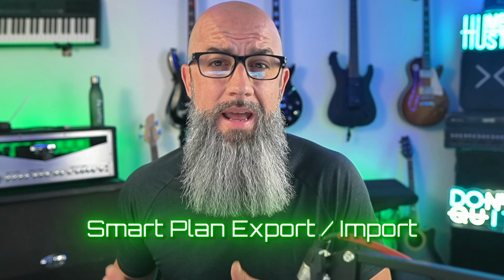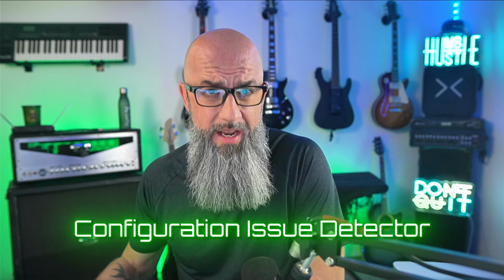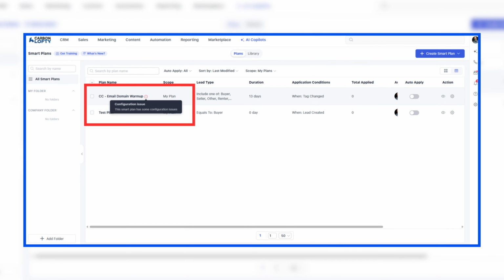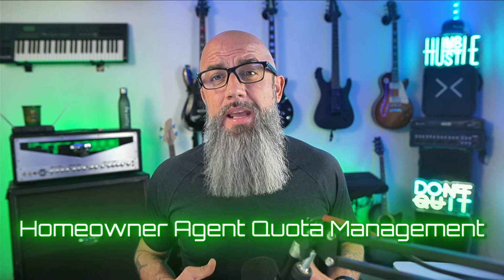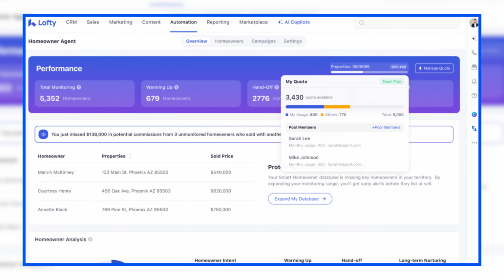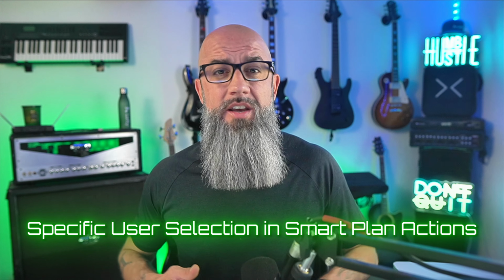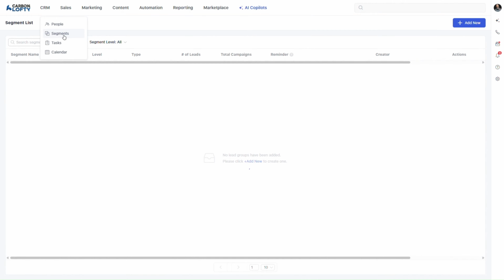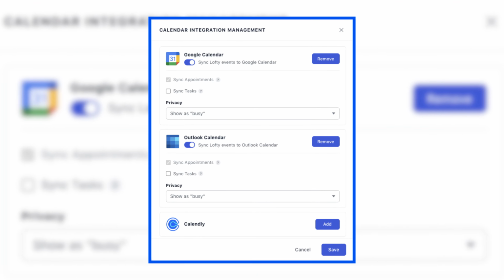Lofty Smart Plans Are Finally Copy/Paste — But Don’t Import Yet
Lofty 4.43 finally adds Smart Plan Export/Import, but before you copy automations into another account, check these settings first.

You can now copy a Lofty smart plan from one account to another using a shareable code. That is a massive deal for agents, teams, admins, coaches, and anyone who has ever wasted hours rebuilding automation by hand.

But here is the warning: copying a smart plan is easy. Copying a strategy without understanding it is how you create a CRM dumpster fire.

In this video, I break down what changed in Lofty 4.43, including smart plan sharing, the new configuration issue detector, bulk assign to Sales Agent, homeowner agent quota updates, calendar task syncing, and the smaller operational updates that actually matter.

If you are using Lofty and want help setting it up correctly, I am a certified Lofty reseller and coach. I can help you get Lofty for less than buying direct and help you build the system the right way from day one.

Chapters:
0:00 Lofty 4.43 changed smart plans
1:27 Smart Plan export and import
3:06 Don’t blindly activate imported automations
4:19 Smart Plan configuration issue detector
5:38 Bulk assign leads to Sales Agent
6:52 My honest take on Lofty Sales Agent
8:17 Homeowner Agent quota updates
10:48 Delayed smart plan user-selection feature
12:32 Multi-select pipeline stages
13:15 Family members on transactions
13:58 Sync Lofty tasks to Google or Outlook
15:09 Big picture: operational control
16:02 Final Lofty 4.43 takeaway

📆 AI & CRM Consultation:
🤝Explore a Partnership with Me In The Wolfpack At eXp Realty

📸   / adamgillespie_ai
🖥️   / adamgillespieai
📲   / adamgillespie_ai

About Me:
Adam Gillespie is a Denver-based realtor, AI strategist, and CRM coach who is redefining how real estate professionals leverage technology to optimize their business. As the 2024 Inman AI Award winner for Best Use of AI by an Agent or Team, Adam is recognized as a leader in integrating artificial intelligence into real estate operations.

As the founder of Agent Prompt University and CO Founder of Apex Elite AI, Adam provides hands-on AI training tailored specifically for real estate agents, equipping them with the tools to streamline lead generation, client relationships, and automation. In his role as an AI and CRM coach with Atlas Alliance, he blends business coaching with personal well-being, helping professionals build sustainable and tech-driven businesses.

His expertise extends globally as an AI and CRM specialist with The Wolfpack at eXp Realty, where he supports over 3,000 agents across 24 countries with cutting-edge technology solutions.

A sought-after speaker and educator, Adam has shared the stage with industry leaders such as Ed Mylett, James Lawrence, and Alan Stein Jr. at major events like the Atlas Alliance Summit 2024. Through his YouTube channel and social media presence, he continues to empower agents with AI-driven strategies that drive growth and efficiency in an ever-evolving market.